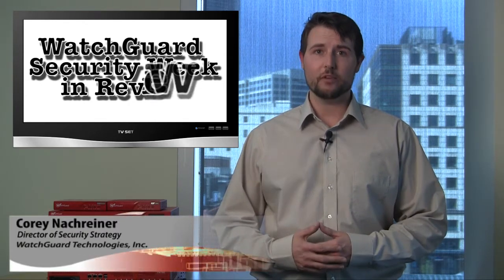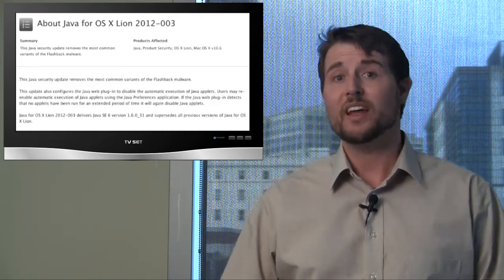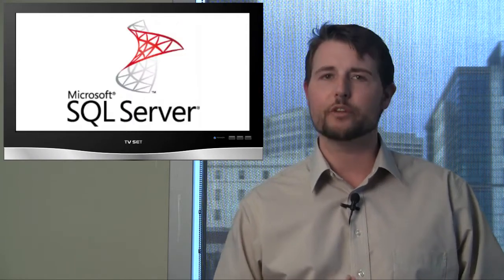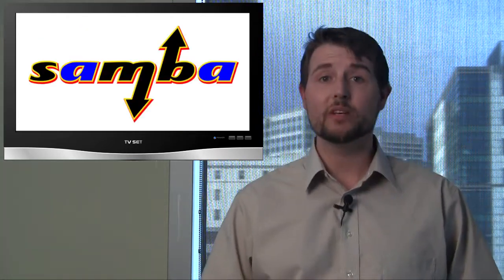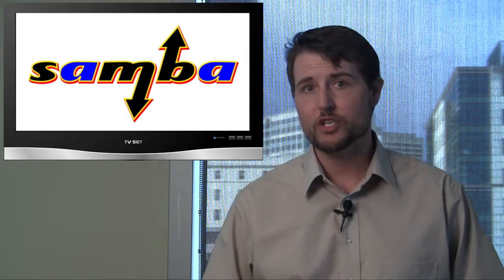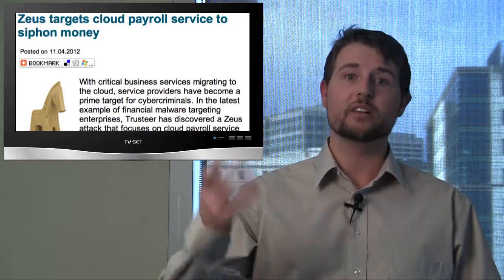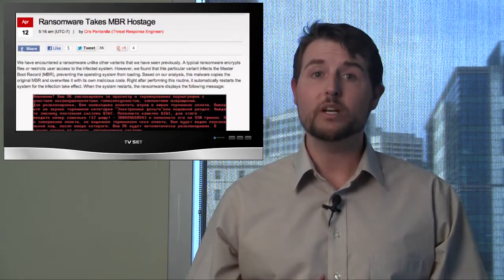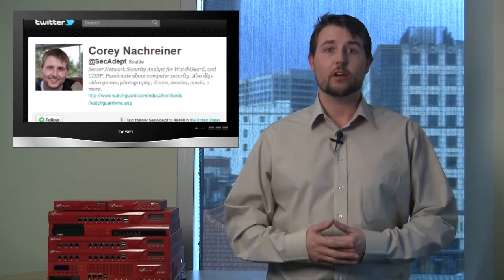WatchGuard Security Week in Review: Episode 13